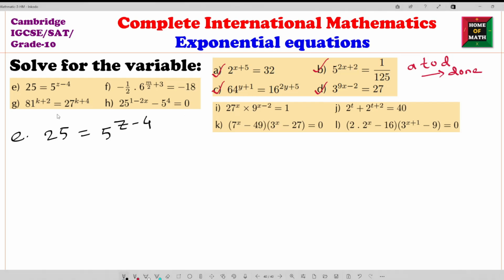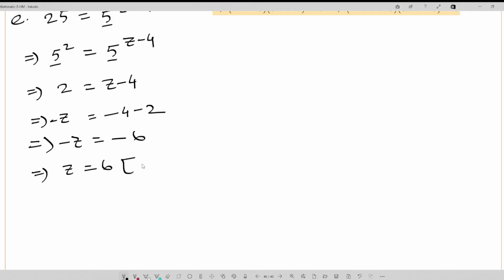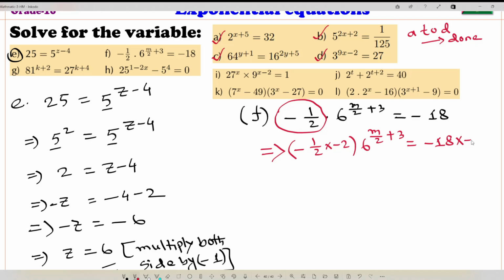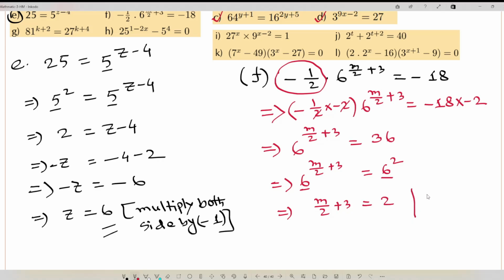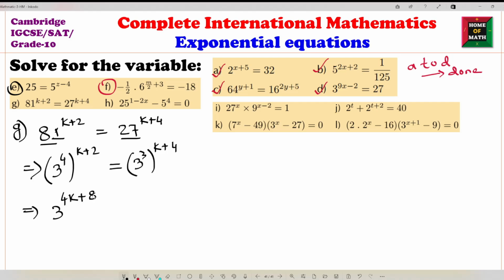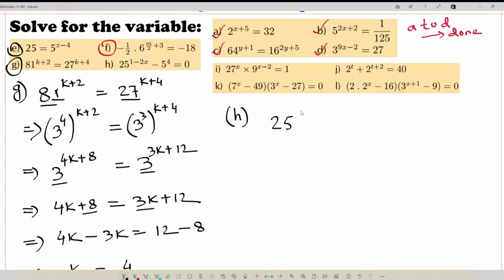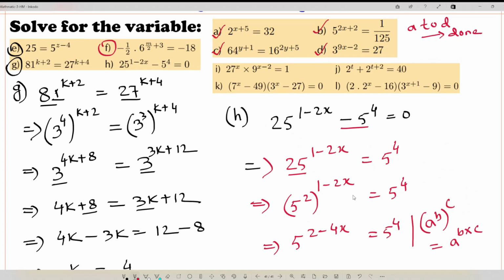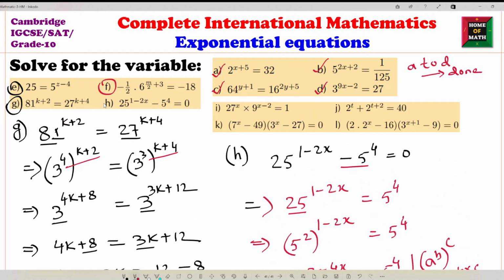How to Solve Exponential Equations Step-by-Step | Math Made Easy | Solve e to h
Struggling with exponential equations? This video breaks down the step-by-step process of solving exponential equations in the simplest way possible. Whether you're prepping for SAT, GRE, or academic exams, mastering these concepts will boost your problem-solving skills. Learn tips, tricks, and shortcuts to solve exponential equations quickly and accurately. Perfect for students worldwide!